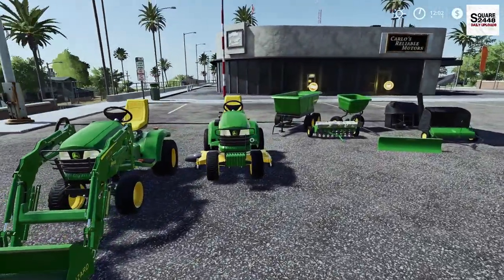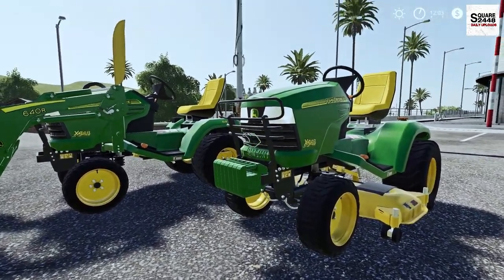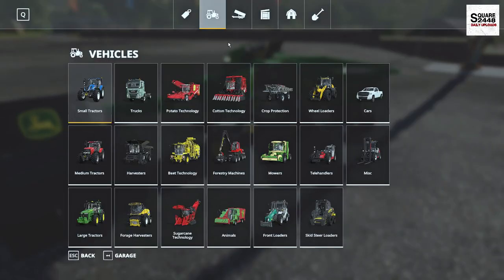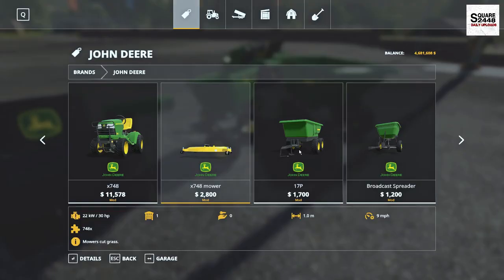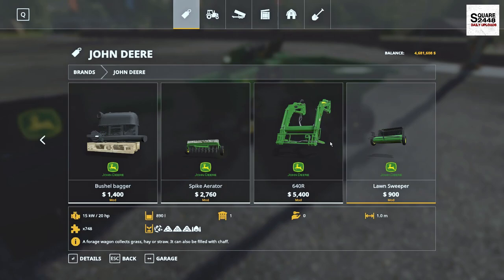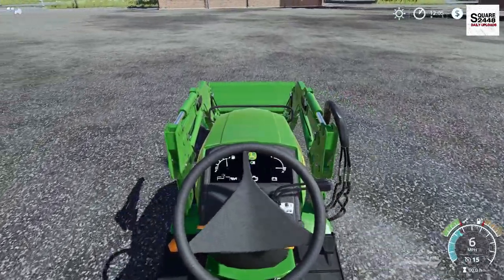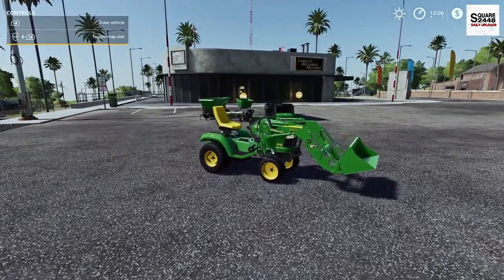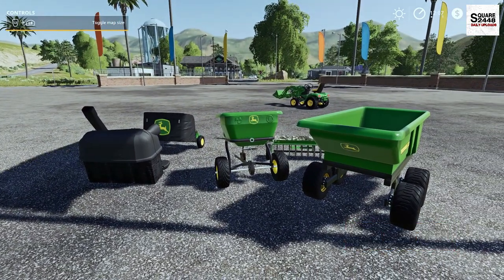NEW John Deere x748 Mower Pack Is Here For All Platforms! | Mod Overview | FS19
Today we look at the all new John Deere x748 mower pack that was released for all platforms in Farming Simulator 19!